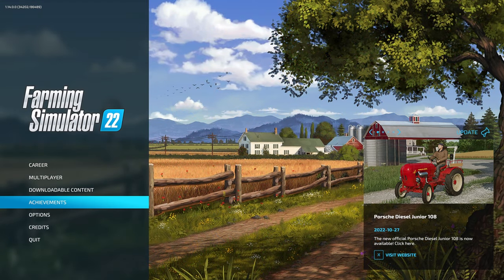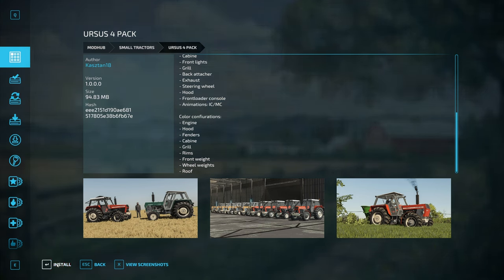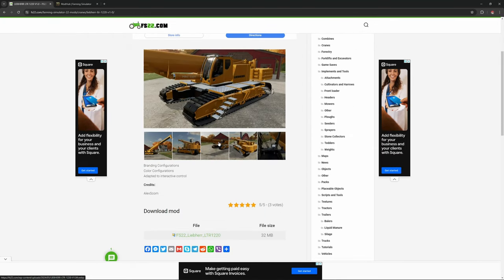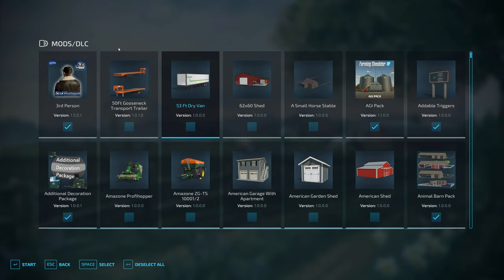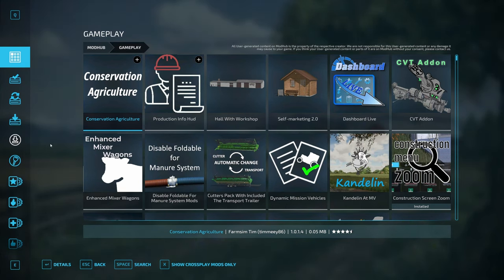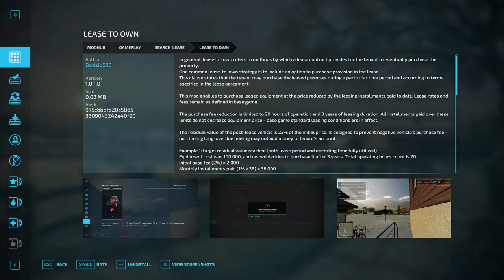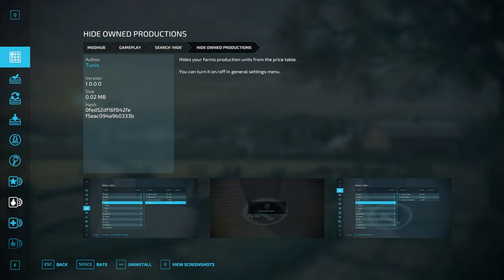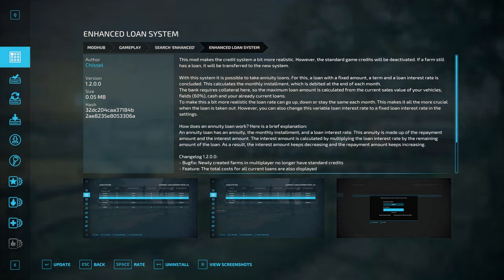How-to | MODS | A Beginner's Guide To Farming Simulator 22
Welcome back to my series outlining in detail how to play Farming Simulator 22. This episode explains how to find and install mods, both in-game and from the internet. I also go over 10 of my favorite game changing mods.

If you have any questions about the game or if you have a specific thing in game you would like me to include please comment down below and let me know.